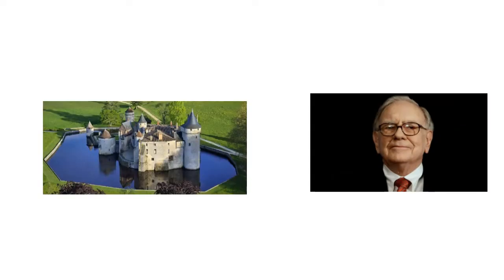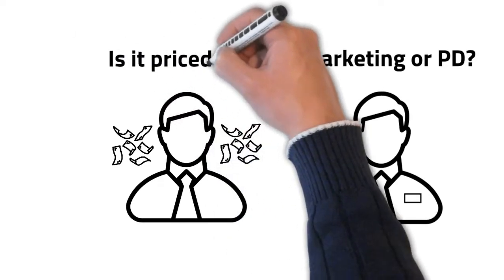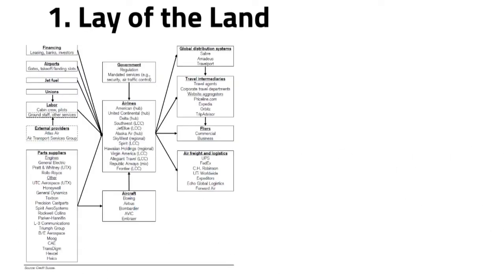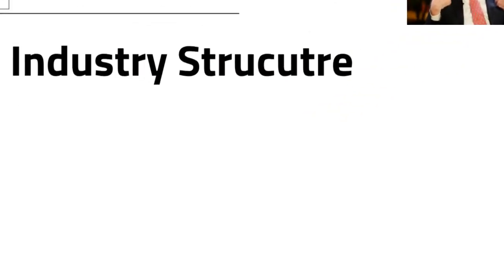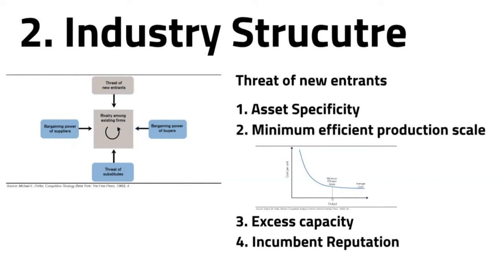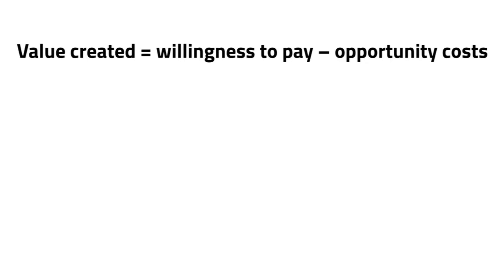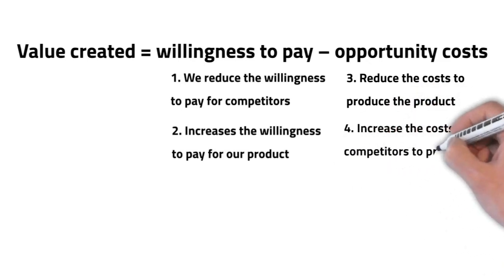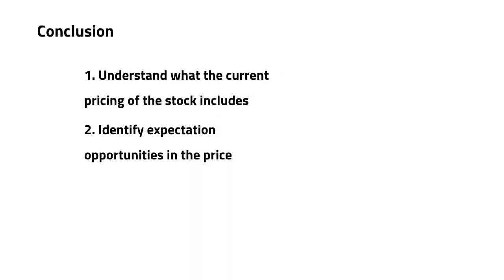Measuring the Moat by Michael Mauboussin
Warren Buffet loves to talk about moats and the terms has become popular, referring more to companies’ profits rather than how to protect an medieval castle. Measuring the Moat - Assessing the Magnitude and Sustainability of Value Creation by Michael J. Mauboussin goes through, what I believe is the best way to do an industry analysis and how to measure an economic moat and maintain sustainable value creation.

The paper cites many other academic works, a specific one by Anita M. McGahan and Michael E. Porter called The emergence and sustainability of abnormal profits, argues that the most important factor for consistent profits is the industry closely followed by company specifics.

The company specific analysis goes through - 03:39:
General industry overview - 03:50
Competitiveness and industry structure - 06:31
Disruption and Innovation - 08:58

The Company specific analysis looks at - 10:30:
The value Chain - 11:26
Sources of added value - 12:00
Management and Luck - 13:16

Investors invest in companies where they believe there is a discrepancy in what is priced in a company – this summary might help you to achieve that as well.

Chapters:
00:00 Introduction
03:39 Industry Analysis
10:30 Firm Specific Analysis
14:12 Conclusion